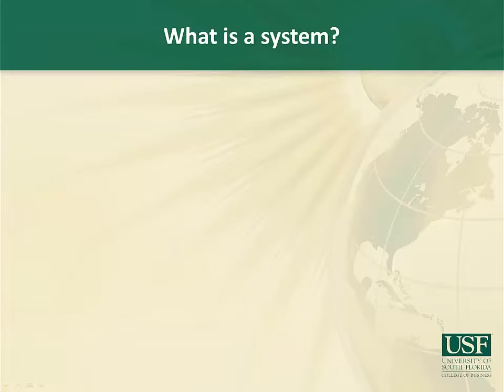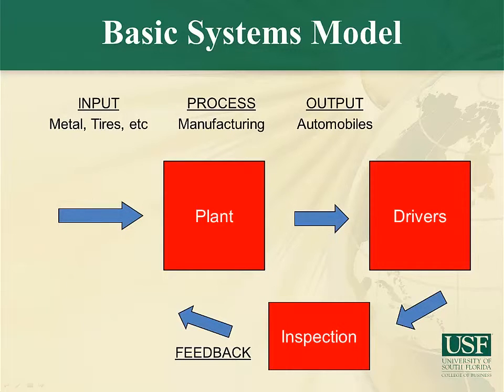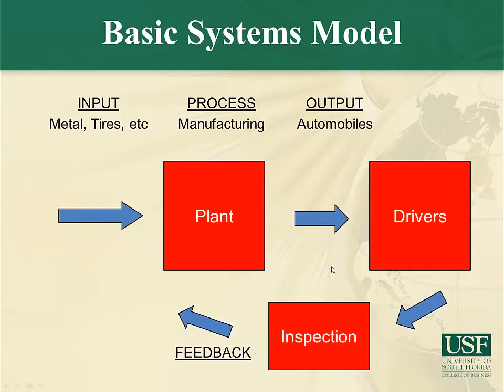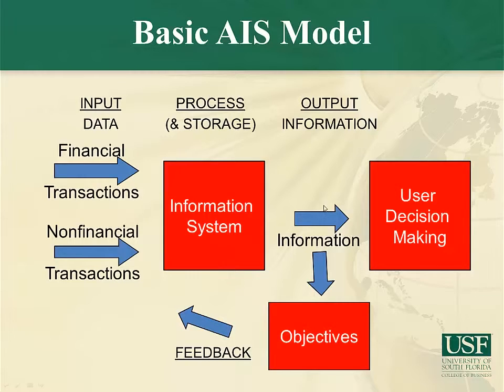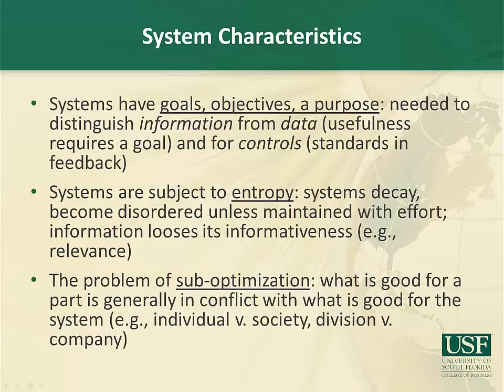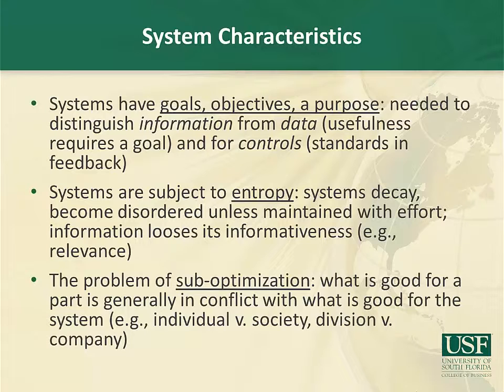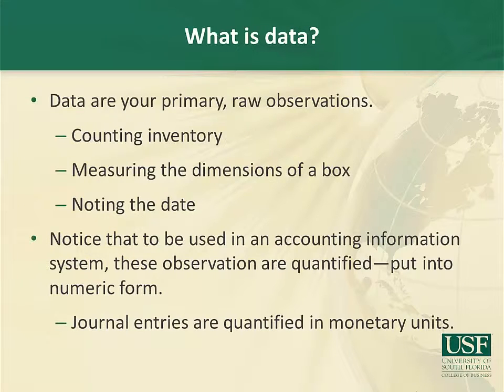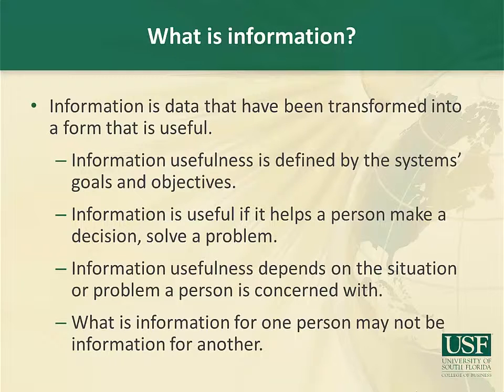AIS Part 1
Professor Patrick Wheeler from the Lynn Pippenger School of Accountancy in the USF Muma College of Business discusses the AICPA qualities of information; as well as define system, data, information and decision making.